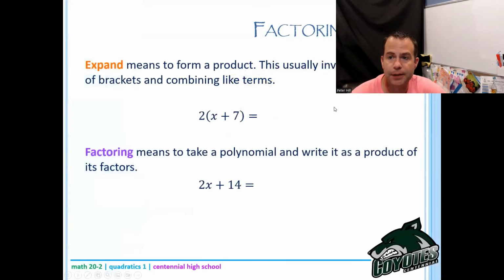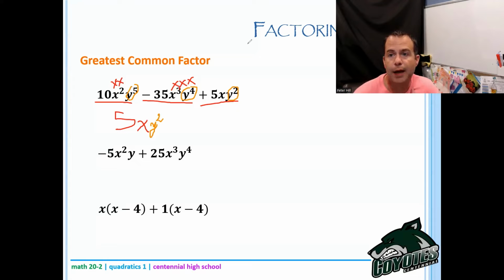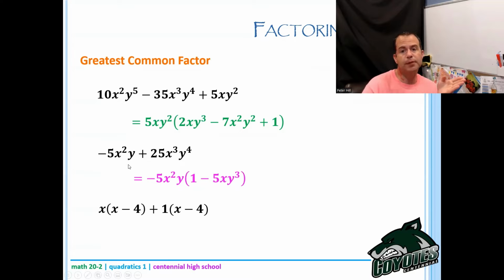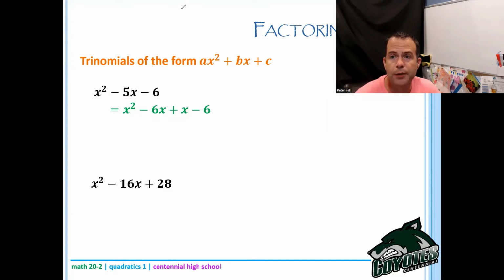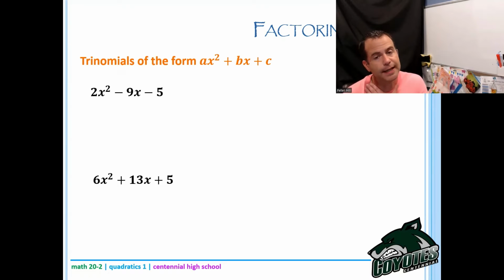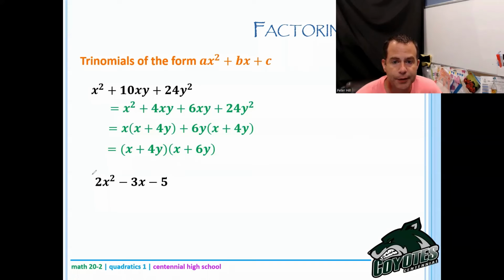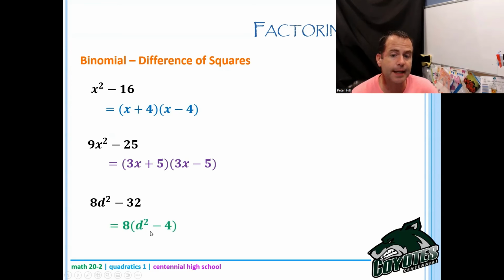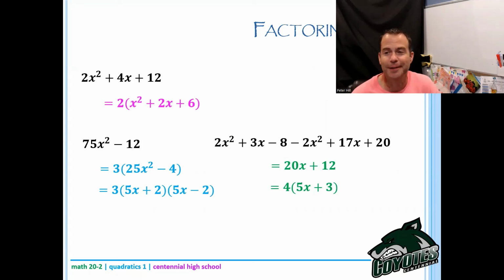Math 20-2 - Lesson 1.1 - factoring review